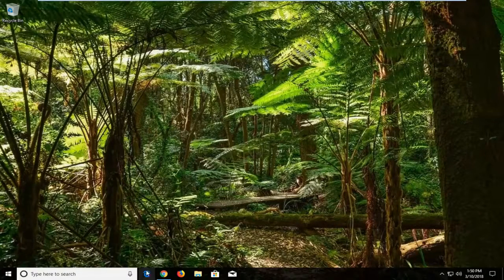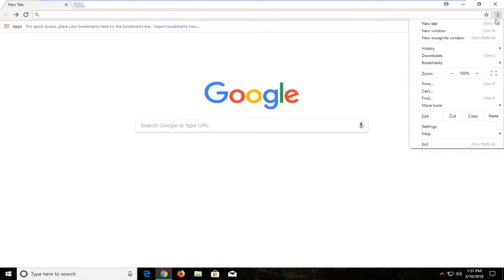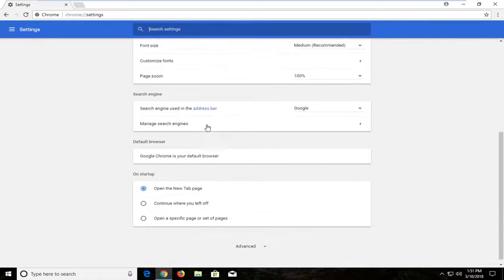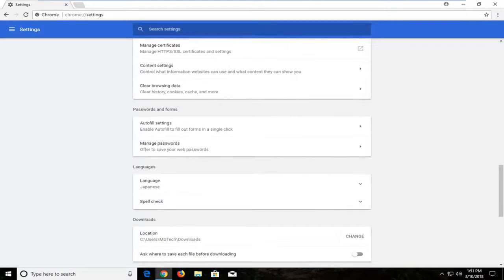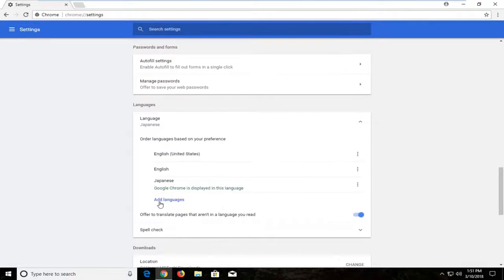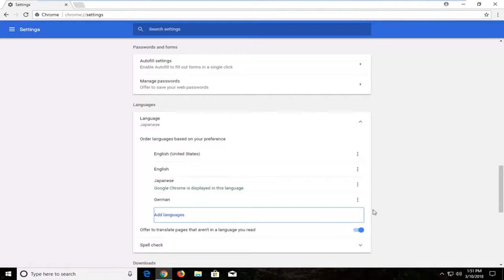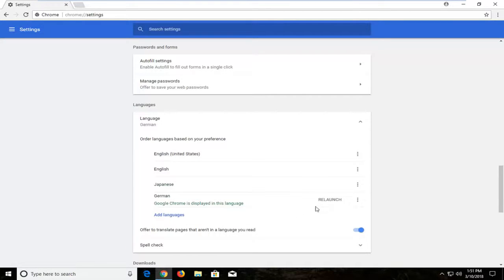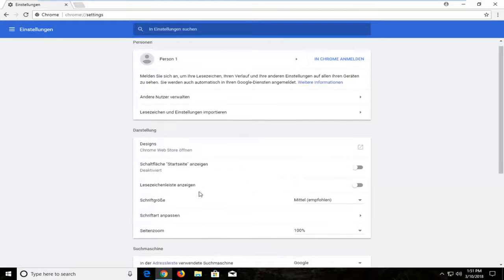How to Change the Default Language in Google Chrome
Change Google Chrome Language Settings [Tutorial].

You can change the language that Chrome uses and get Chrome to translate web pages for you.

Just because Google’s Chrome browser thinks it knows what language you want to browse the web in, doesn’t mean it’s always right.

Fortunately, you don’t need to put up with its presumptions any longer, as we’re here to show you how to change the preferred language of your Google Chrome browser.

Changing the language used in Chrome only takes a few steps, and while the process may seem intimidating, the operation is easy enough for beginners to perform. The following steps were taken on the latest release of Chrome on Windows 10, but you can apply the same procedure on a Chrome OS device like a Chromebook. A similar procedure also applies to Microsoft’s Chromium-based Edge Browser, just find the option from the menu button, and pressing on Settings, and then Languages. And according to Google, for Chrome on Macs, the browser will “automatically display in the default system language for your computer.”

Google Chrome for Windows and Chrome OS lets you change its user interface language from over 100 available languages. So, if you want Chrome’s settings and menus to appear in another language, here’s how to change the default language.

macOS, Linux, iPhone, iPad, and Android users have to change the system’s default language in order for the language in Chrome to follow suit.

We use Google Chrome on Windows for this guide. Changing Chrome’s default language on Chrome OS, however, is virtually identical.

The first thing you want to do is fire up Chrome, click the menu icon, and then click on “Settings.” Alternatively, you can type chrome://settings/ into your address bar to go directly there.